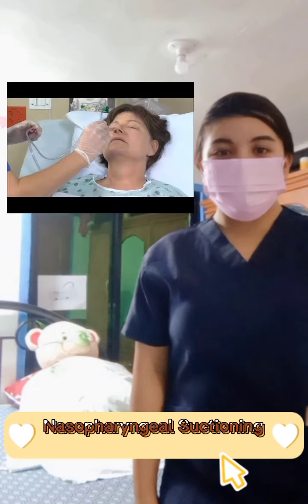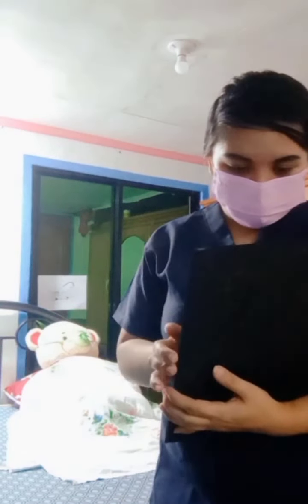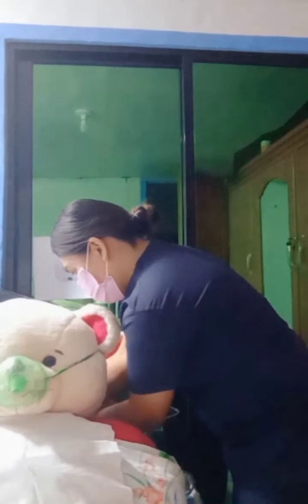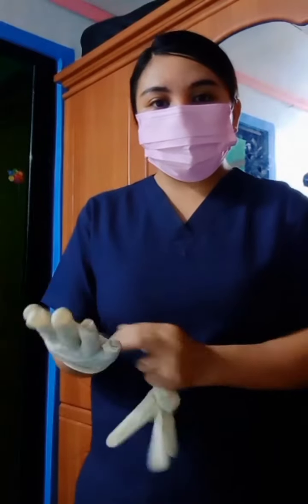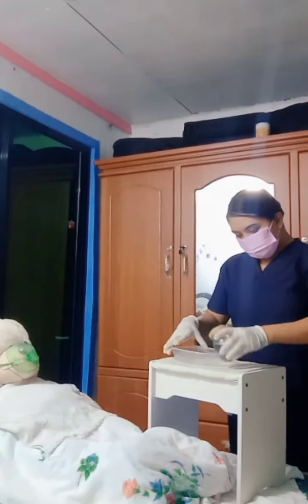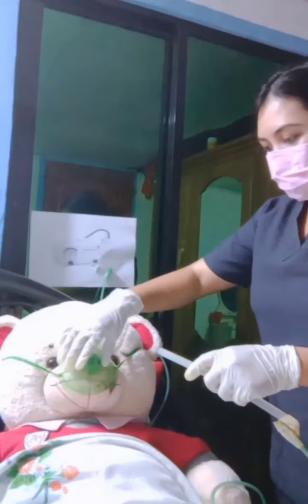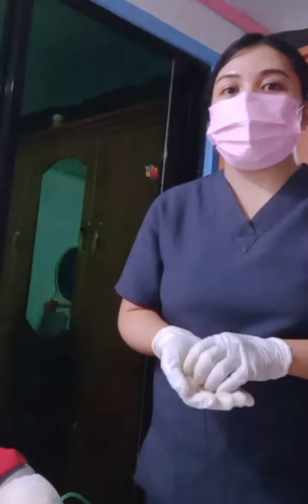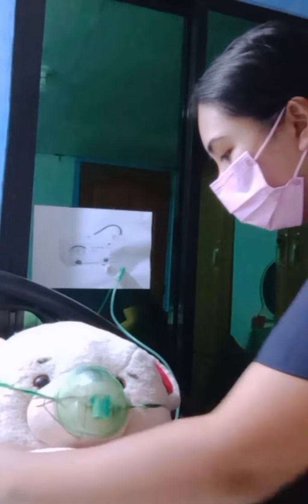Nasopharyngeal Suctioning (Return demo)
This is my 16th video demonstration.